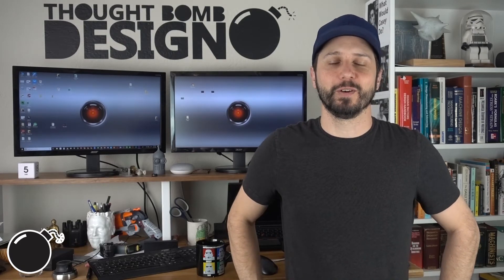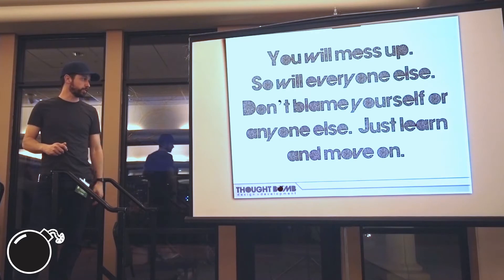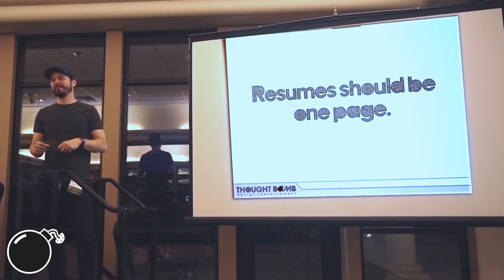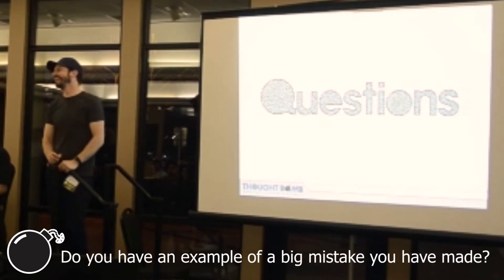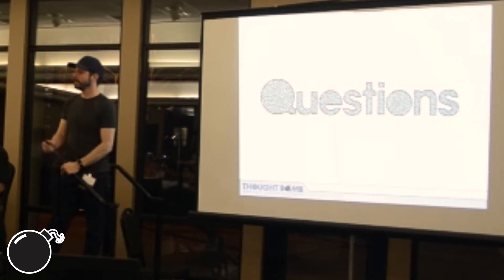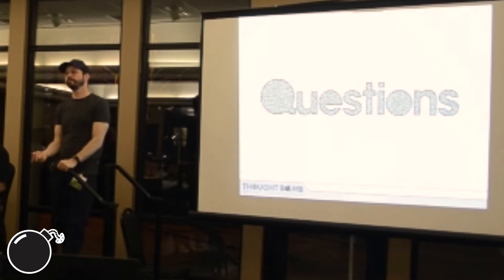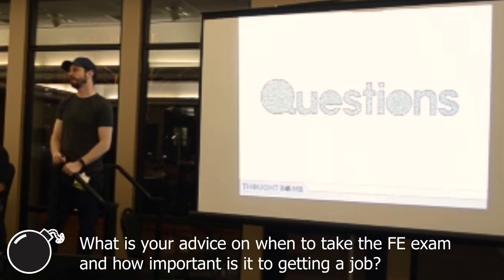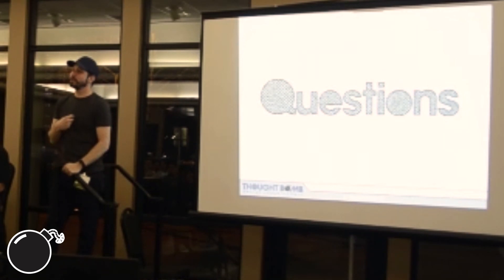2018 CSUS Mechanical Engineering Evening with Industry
Last week I had the pleasure of talking to students at CSUS Mechanical Engineering Evening with Industry.  It was a ton of fun trying to pass on the lessons I wish I knew at graduation and answering questions.  I hope you like my presentation!